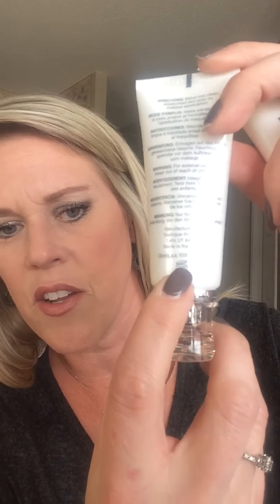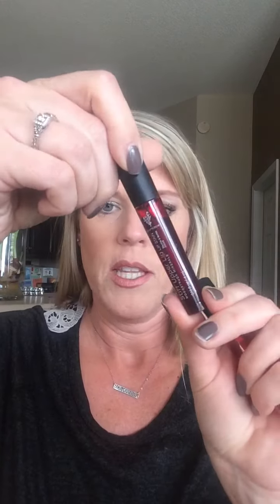Expiration Dates on Beauty Products! The Dangers of Old Cosmetics!